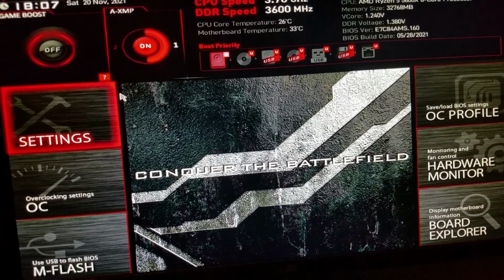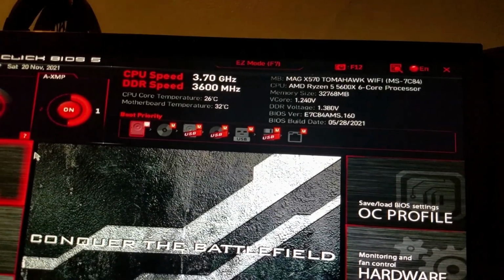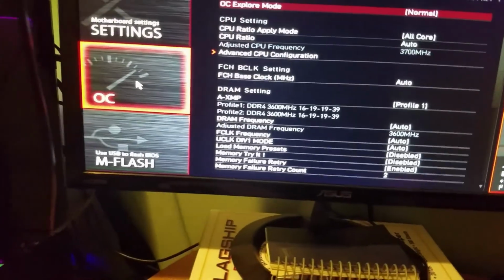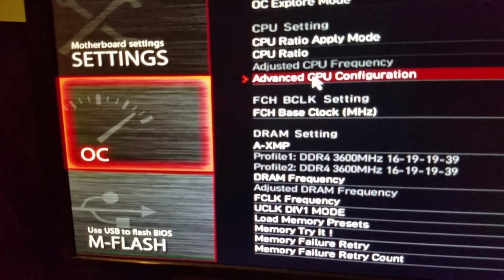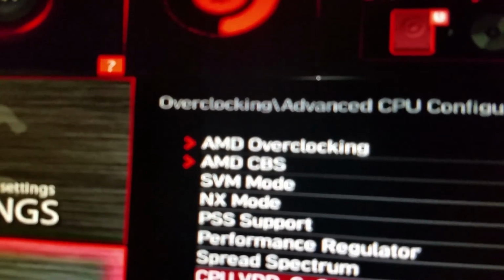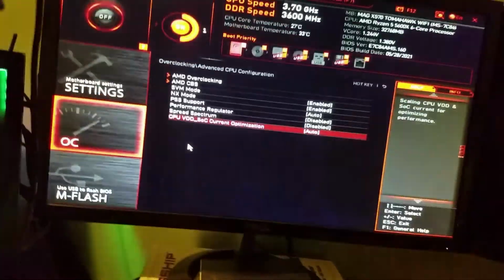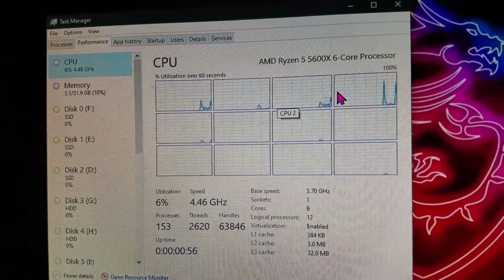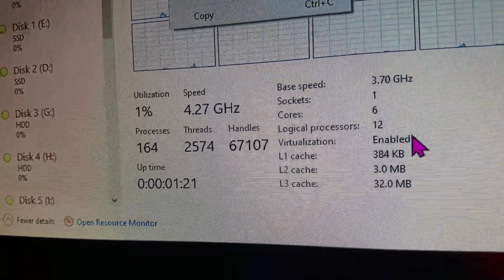How to enable AMD Virtualization (SVM) in MSI Motherboard BIOS (7/20/22)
When I first went looking for SVM option in BIOS, I hard a hard time finding it, so figured I'd upload a video on how to enable virtualization in the MSI BIOS. Also, I'm running the MSI X570 Tomahawk MB for reference.